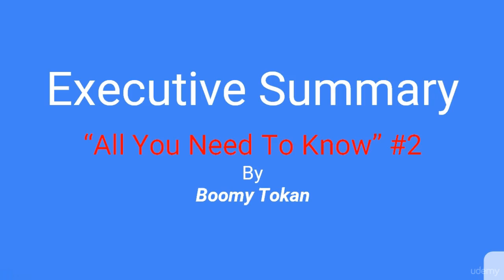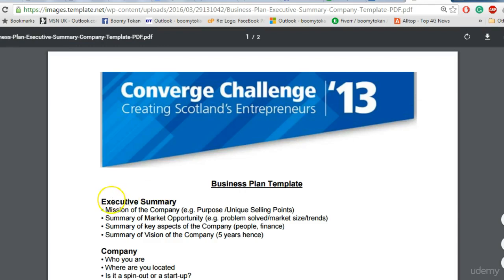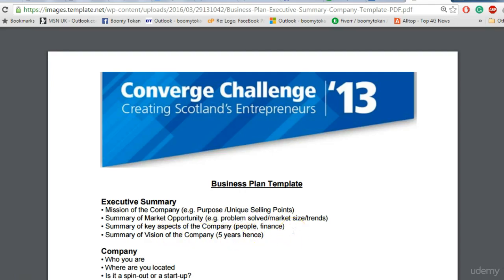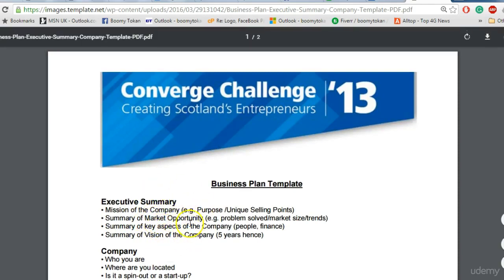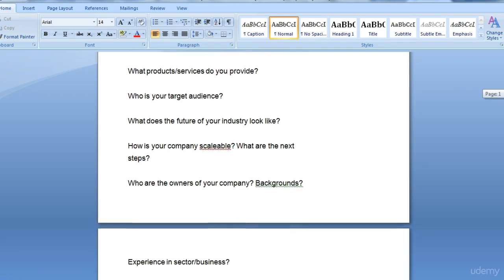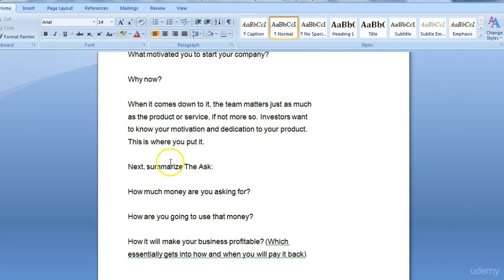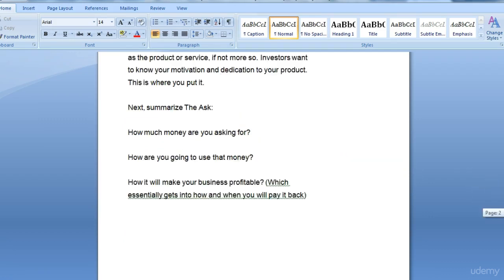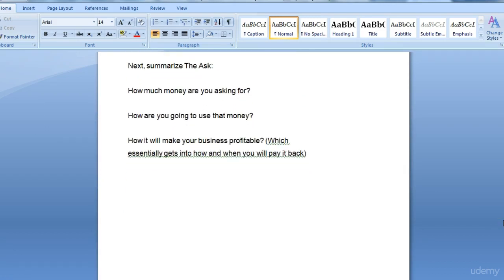What Is/Are The Best Executive Summary Formats? - Boomy Tokan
This Business Plan Course has attracted over 5,000 students on Udemy and over 7,000 Book sales on Amazon.
If you are serious about creating a well structure business plan then click on the above link!

If you are looking for a quick jumpstart into writing a comprehensive Business Plan then this course will help you achieve that goal.
The course can be very useful for:
• Startups
• Freelancers
(It is very practical for those who have limited time because they are currently running their business or in full-time employment)
This Comprehensive Business Plan format covers the following  5 Parts:
The course covers the five important elements that every business plan must have, gives direction on the content that should be documented, and has insight I have gained from writing over 40 business plans.
#1 Executive Summary - How to summarize your whole business plan into two pages in a concise interesting way
#2 The Marketing Plan -  “What I Want To Do" Road testing your product/service, understand how you will reach and market to your niche as well create the workable methods of scaling
#3 Operations Plan: “How I Am Going To Do It" – Focusing on the internal structure and organization of your business. - Management, Business Structure, Staff –Insurances, Training Requirements etc
#4 The Financial Plan: “What It Will Cost To Do It" – Working on your Cashflow Forecast and budgets
#5 Appendices: “Additional Supportive Information" - Letters of intent, Letters of recommendation -a CV that can add value to your overall plan
This course is not for you to create a Draft Business Plan although you can use it as such.
Clear benefits.
This course will help you:
1. -Structure your business idea
2. -Create a no-fluff business plan document
3. -Build confidence in respect of your business viability
4. -Communicate with investors & stakeholders effectively
Templates
1. Cashflow Forecast Template that will also calculate the Profit and Loss Account
2. The course slides in PDF
Life Time Access
Once you purchase the course you will have full lifetime access to it. Therefore, you will be able to keep referring back to the course whilst creating your own business plan.
Besides all these, I will be there to answer all the questions you may have concerning the creation of your own business plan or in relation to this course. My goal is to help you get the results you want!
Money-Back Guarantee
So you know this course comes with my personal 30 Day Money Back Guarantee. Therefore, if for any reason you feel the course does not deliver you automatically get your money back.
This course is frequently updated!
Who this course is for:
• You Want To Grasp The Concept Of Business Plan Writing Quickly
• You Are A Startup
• You Are An Existing Business That Needs A Business Plan!
• No Prior Experience Is Necessary
• Be Willing To Work Hard To See Your Business Succeed

Boomy Tokan has over 1million views on Quora.com and is the author of "How to Write Your First Business Plan", "Business Funding Secrets", "Feel the Fear and Start Your Own Business Anyway", "How I Went From Zero To 30,000 Facebook Likes in 30 Days" plus 5 other bestseller books.